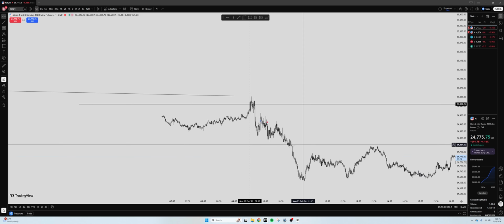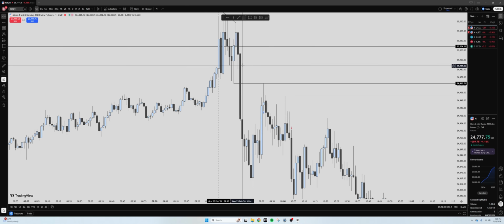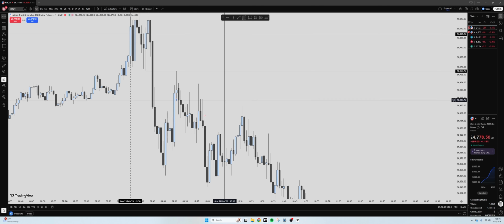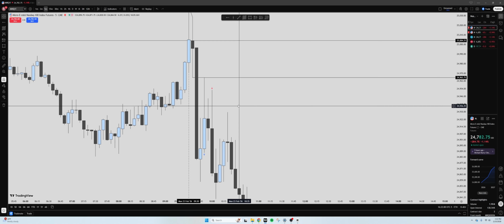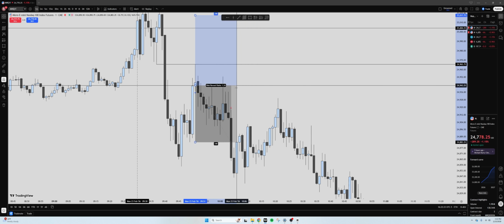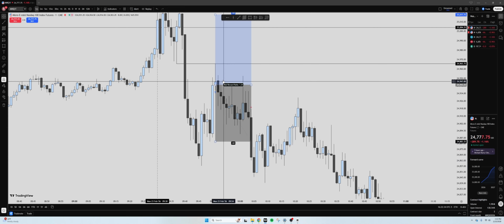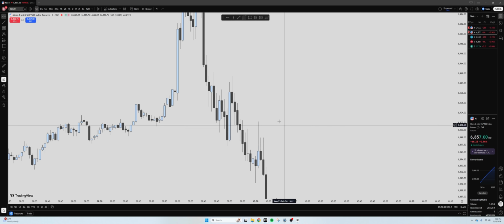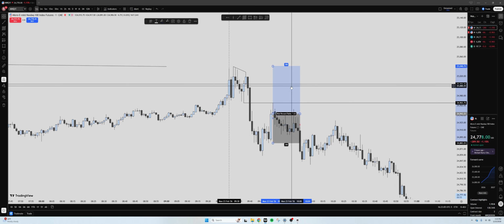Day 1 Day trading Journey, 50k Eval, 2/23/2026